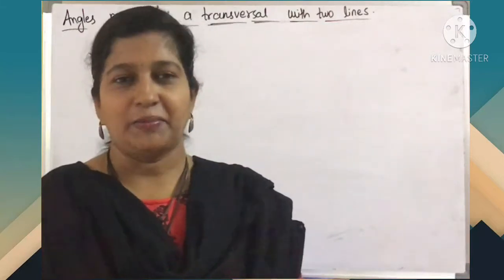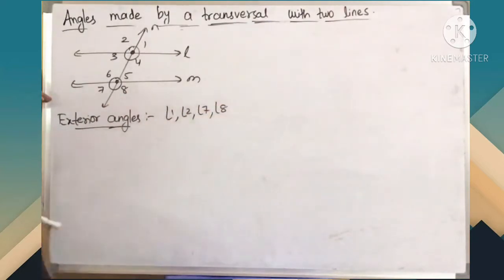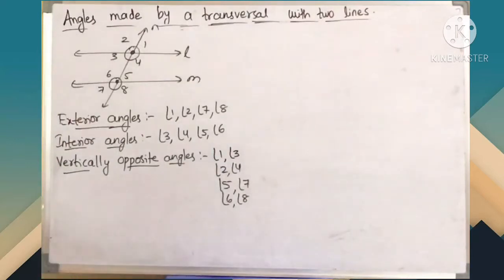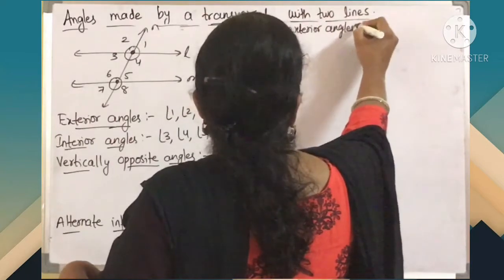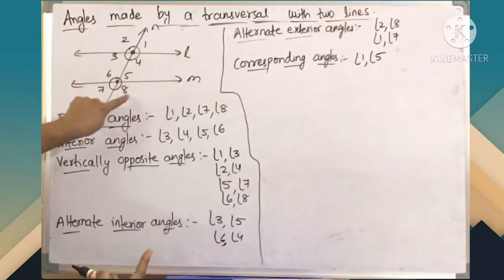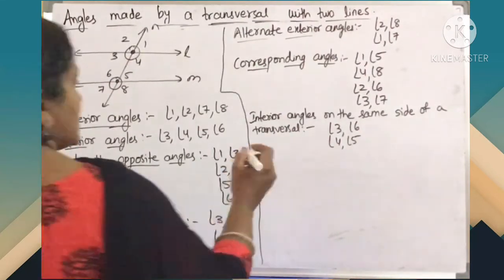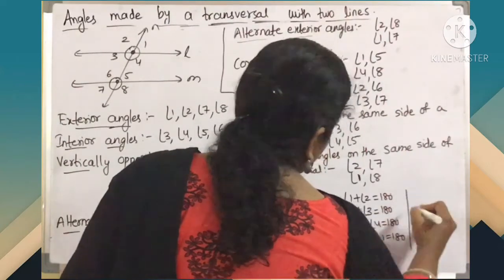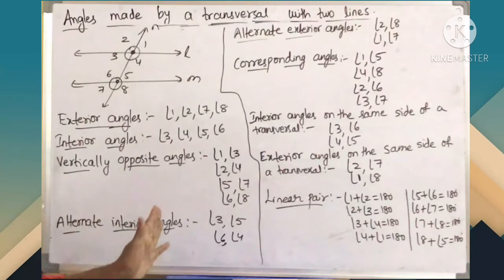Part-14:Lines and Angles/Mathematics/Class 7/TS/AP/State/CBSC/NCERT Syllabus/By Prasanna Laxmi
In this video we have discussed about Transversal and Angles made by the transversal.
A transversal makes eight angles with two lines.

Angles made by the Transversal
Interior angles
Exterior angles
vertically opposite angles
linear pair
corresponding angles
Interior angles on the same side of the transversal
Exterior angles on the same side of the transversal